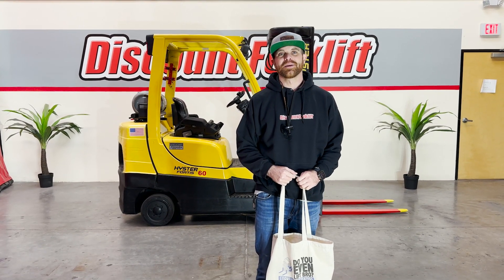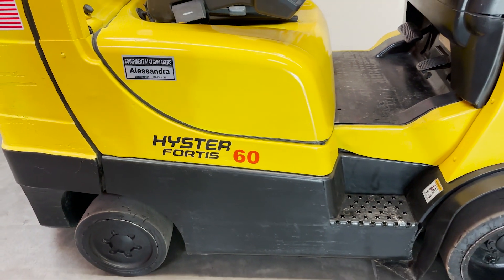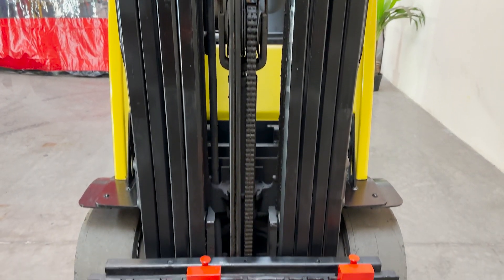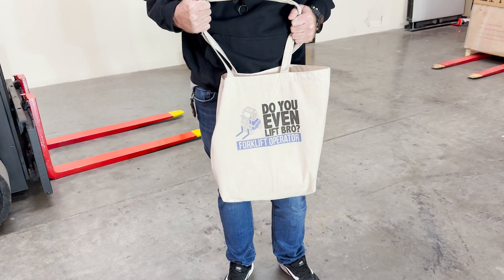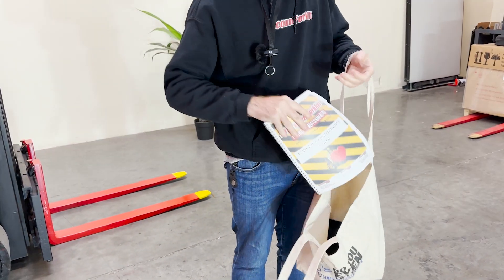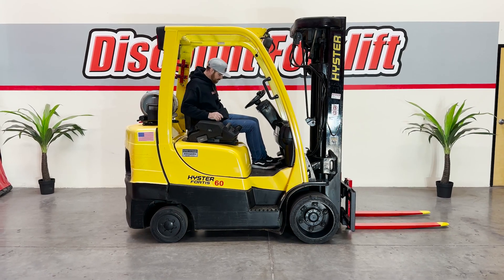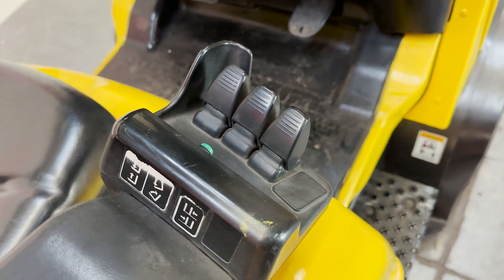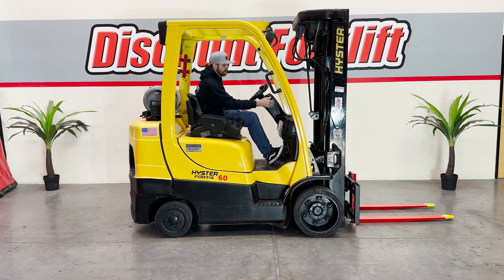Hyster S60FT 6,000lb LP (Propane) 161D - Forklift for Sale